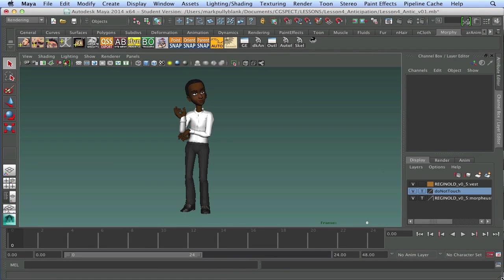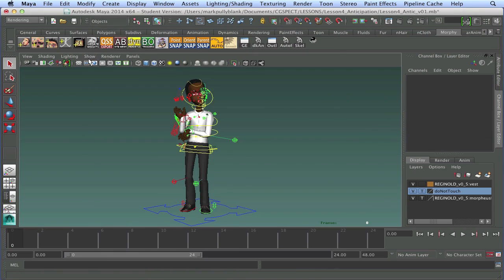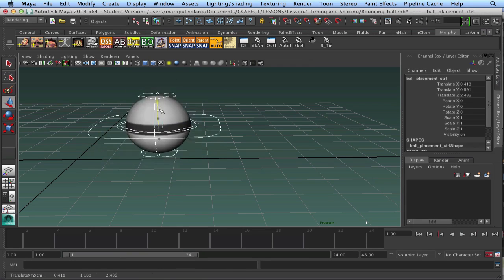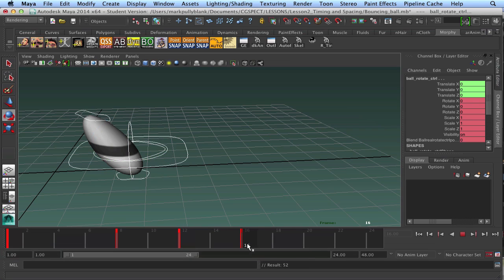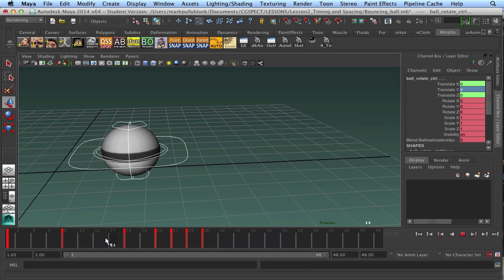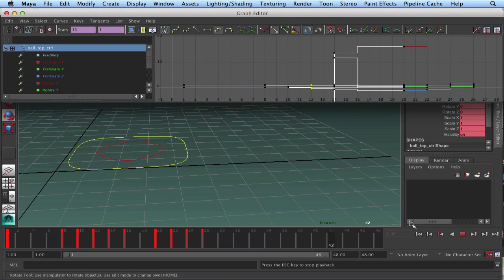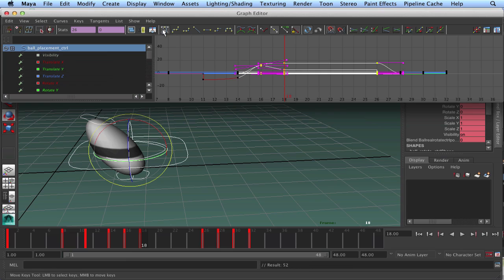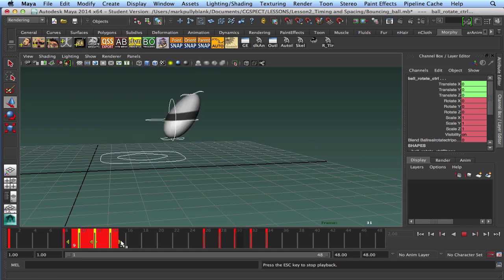Animation Tutorial Lesson 3 Anticipation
Lesson 3 - Anticipation
Use antic to build up energy before a character's action.